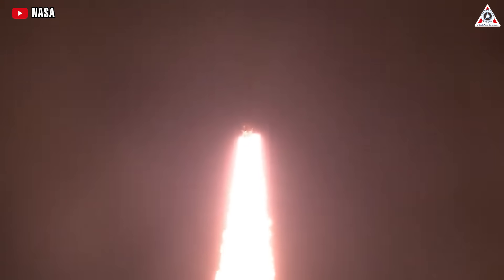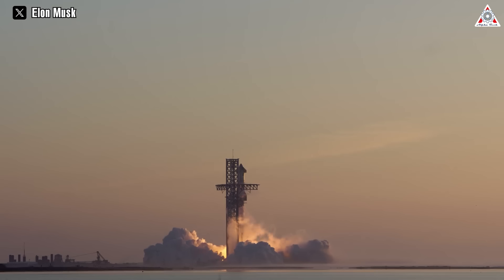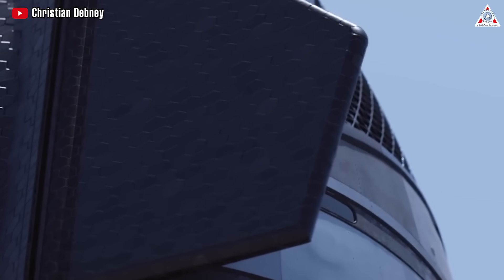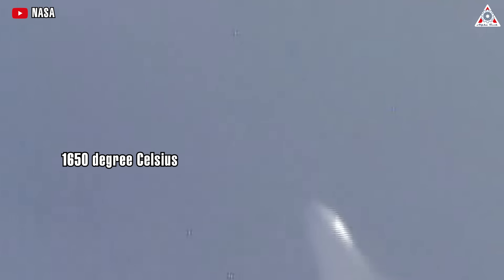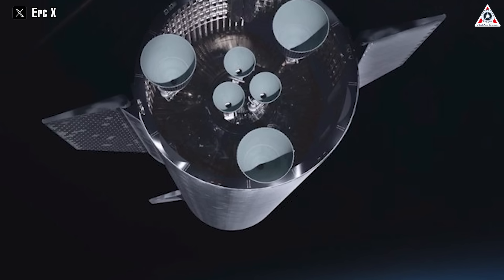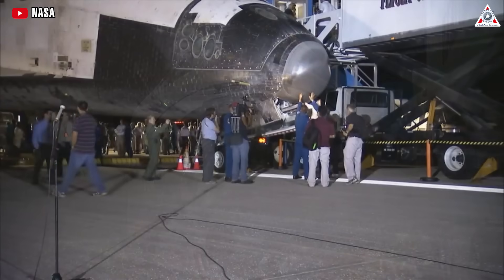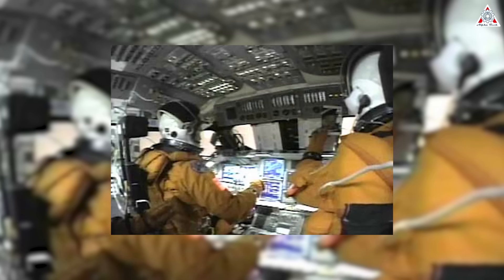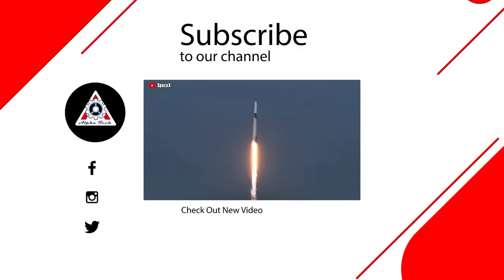SpaceX's genius solution for FIXING Starship heatshield fall off for the next launch...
SpaceX Starship heatshield problem! How SpaceX to fix it...
There’s a popular early-19th-century English phrase, “What goes up must come down,” that’s just as relevant today as it was 200 years ago.
While space exploration enthusiasts may argue that numerous unmanned spacecraft have been launched into the solar system and deep space without any intention of landing, when it comes to human-controlled missions and, especially, the latest trends in reusable space vehicles, a crucial issue arises—how to safely bring humans and spacecraft back to Earth.
Similarly, for Starship, as it envisions a future role as a spacecraft with significant responsibilities in transporting passengers and cargo between Earth and other planets, ensuring the safe return of the spacecraft becomes critically important.
That's why SpaceX utilized the only method that rocket scientists have ingeniously devised, using heat shields to prevent spacecraft from burning up in the Earth's atmosphere upon reentry.
However, it must be said that a heat shield system for a spacecraft the size of a module is already challenging, and for a colossal spacecraft like Starship, the TPS (Thermal Protection System) becomes even more complex.
In the second launch of Starship in November, the destruction of the upper stage in the final seconds of the engine burn eliminated the opportunity to assess the heat shield's performance.